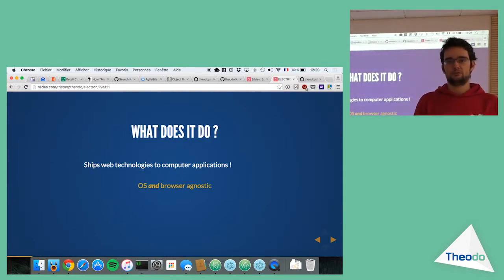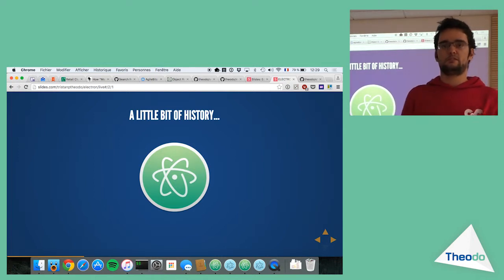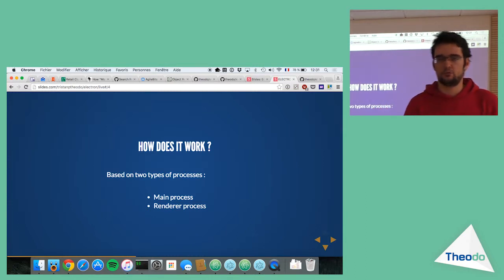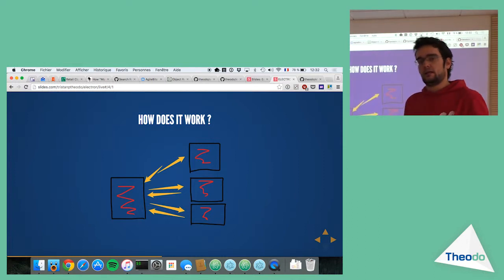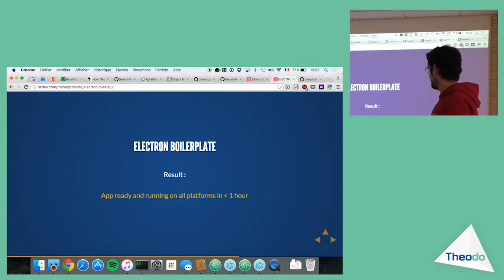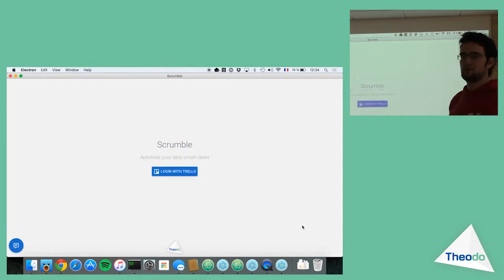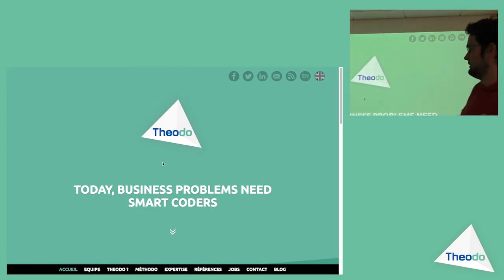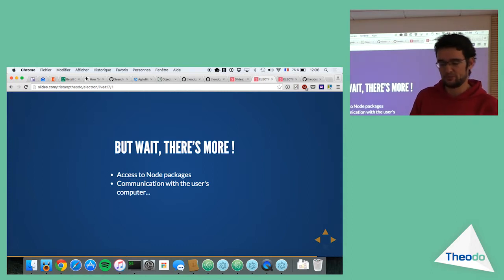Electron : Effortless cross-platform development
Tristan introduces Electron, which allows you to code one app for all operating systems, without having to worry about browser compatibilities.
If it worked for creating Atom, it can surely work for all of your applications !